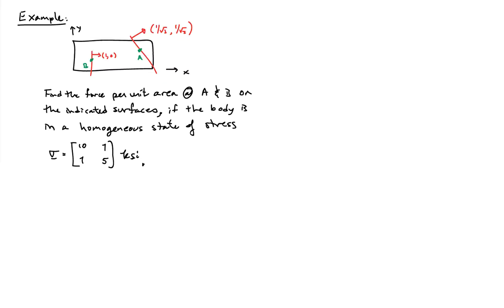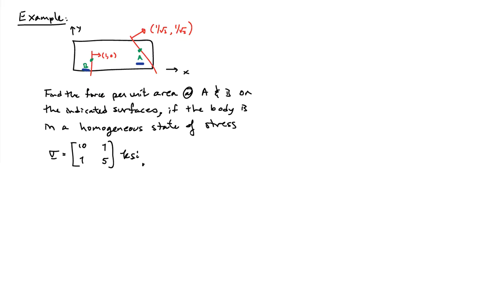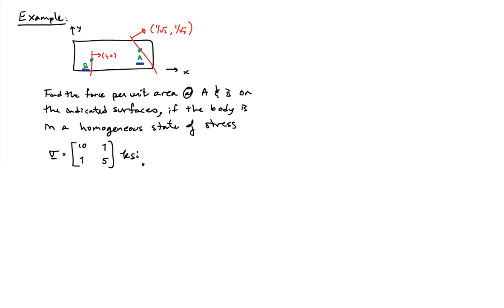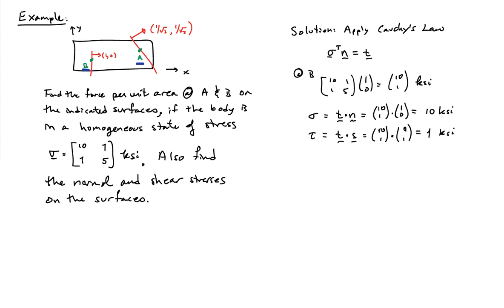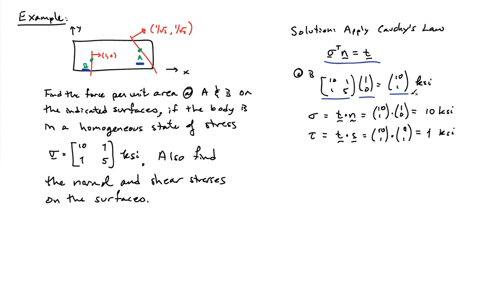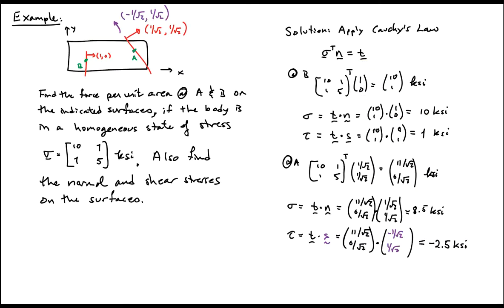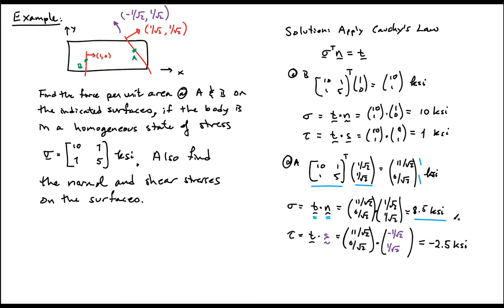(15C) Example: Cauchy's Law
Example use of Cauchy's Law